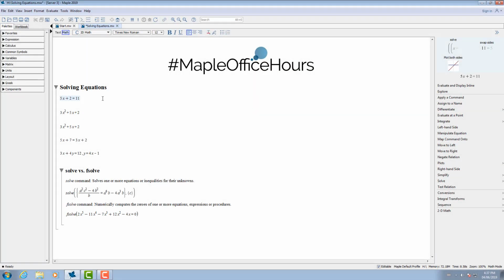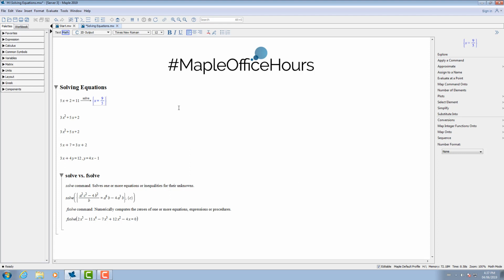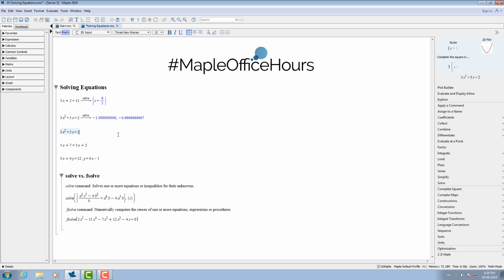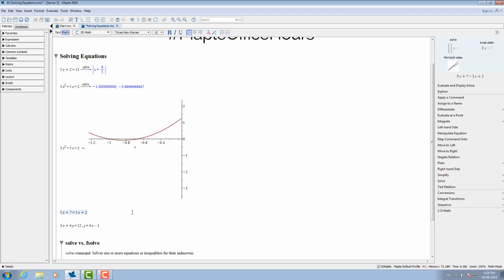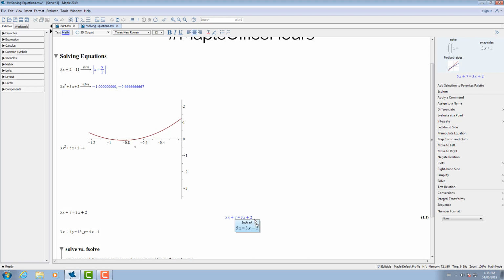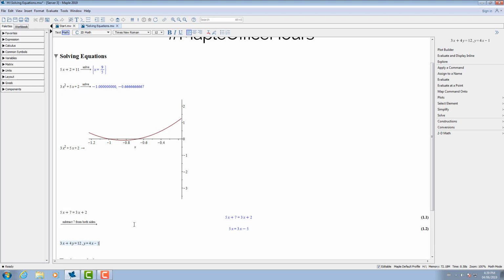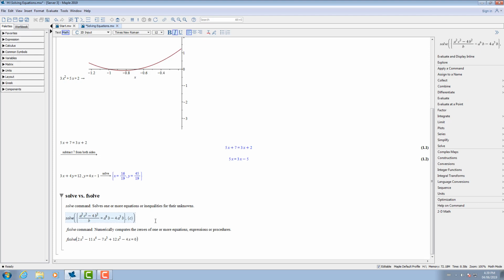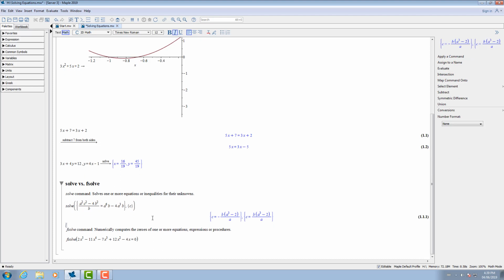MapleOfficeHours - Solving Equations